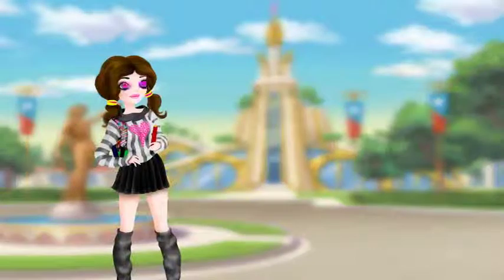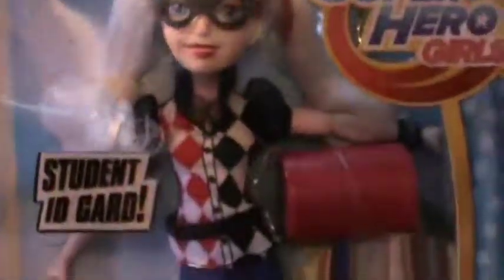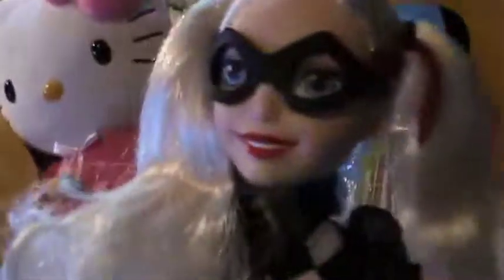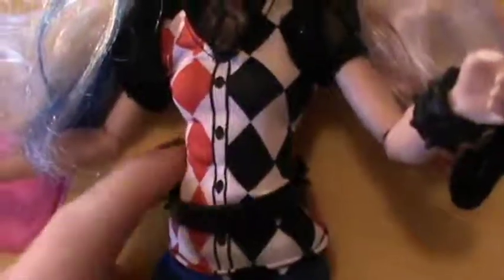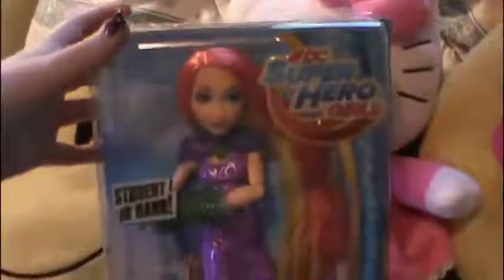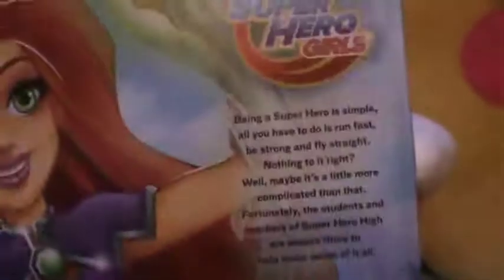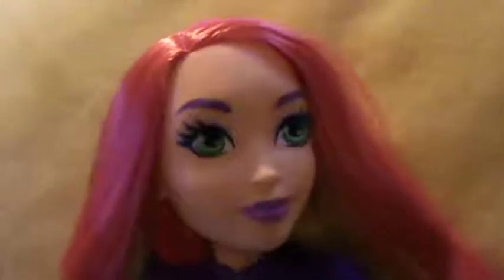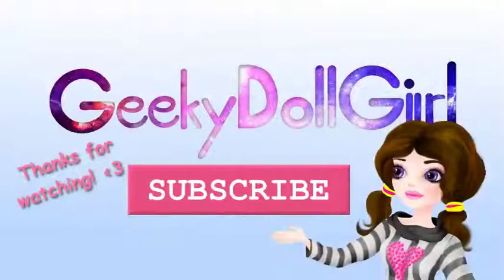DC SuperHero Girls - Harley Quinn and StarFire Unboxing!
The Maid of Mischief and the Warrior Princess have Arrived. In this episode we unbox Harley Quinn and Starfire!  Hope you enjoy it!

Filmed with Sony Camcorder
Edited in Hitfilm 2 Express